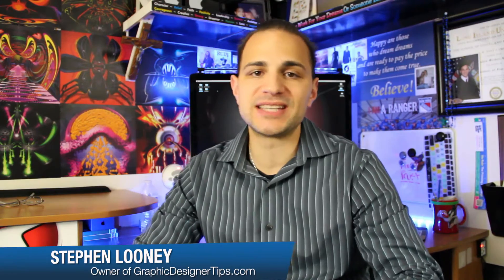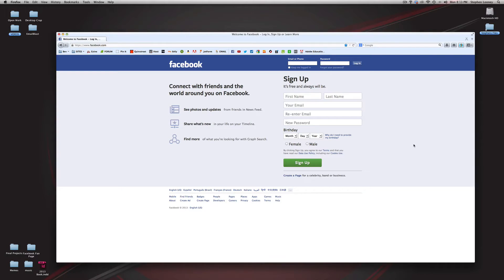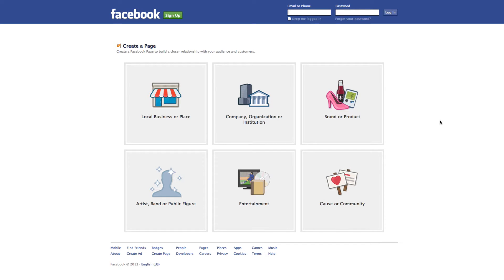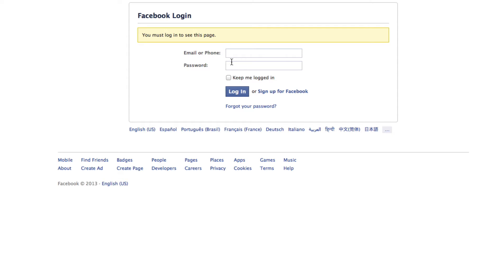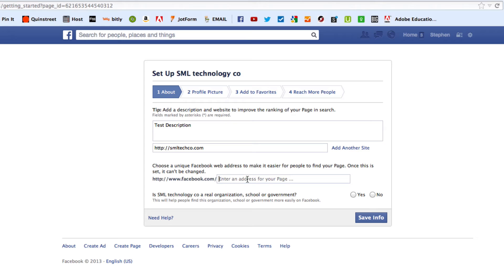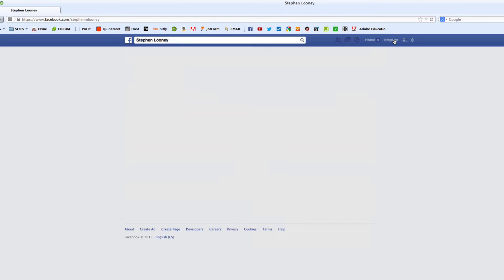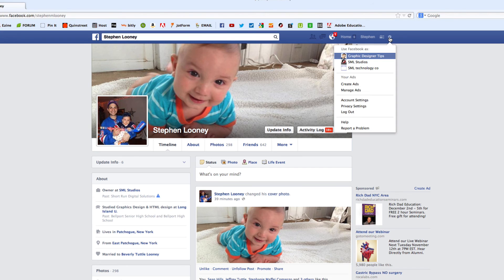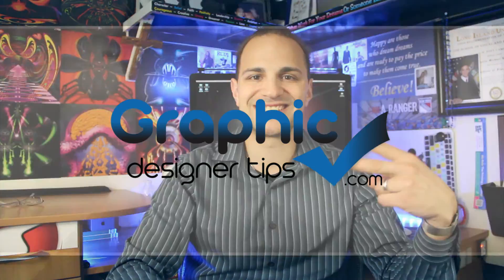How To Set Up A Facebook Fan Page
- In this video I am going to explain to you exactly how to set up a Facebook Fan Page. This is a very simple and quick tutorial. I will also touch on the reason why you would want to set up a Facebook Fan page as opposed to a personal page for your brand.